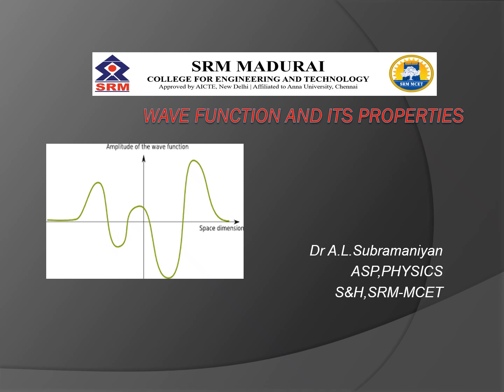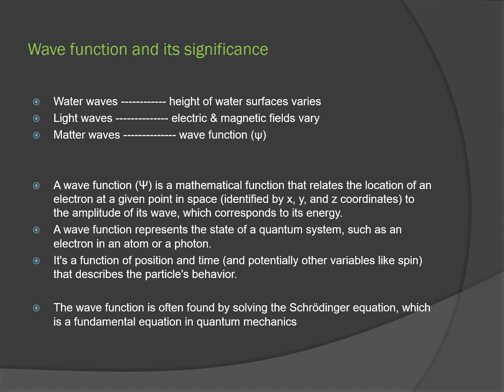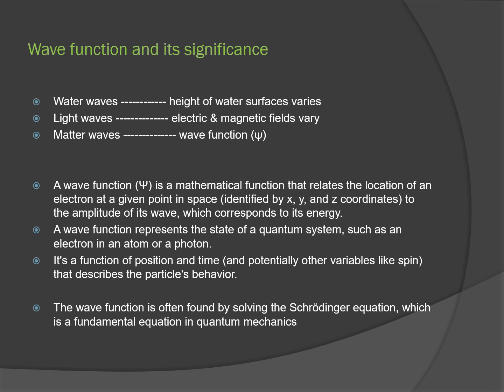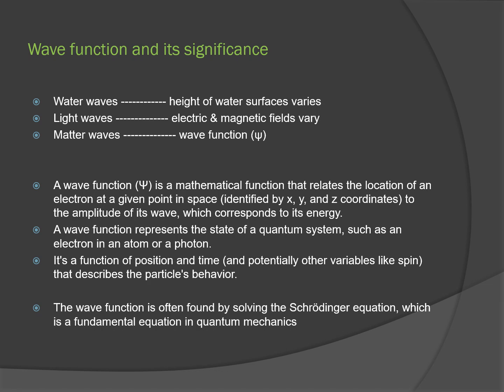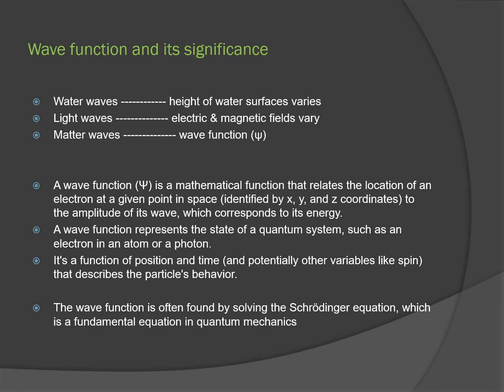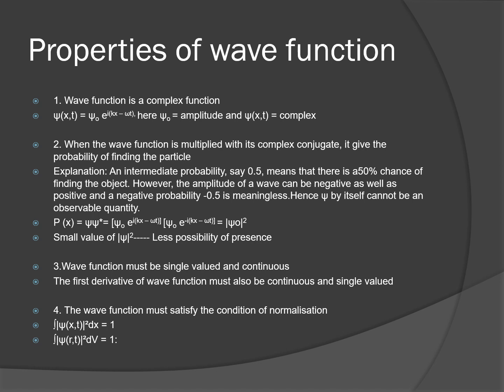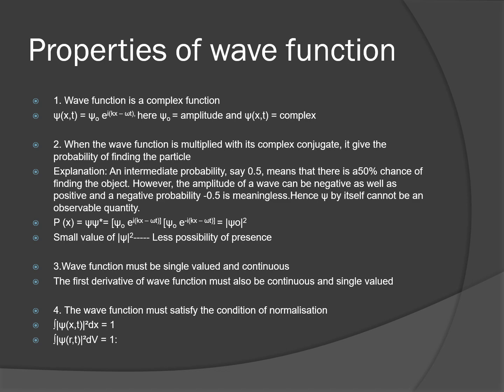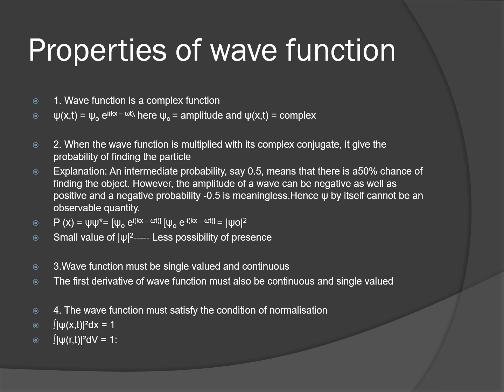WAVE FUNCTION AND ITS PROPERTIES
anna university PH25CO1 UNIT 3 -QUANTUM MECHANICS
CONCEPT WAVE FUNCTION AND ITS PROPERTIES (2MARKS)